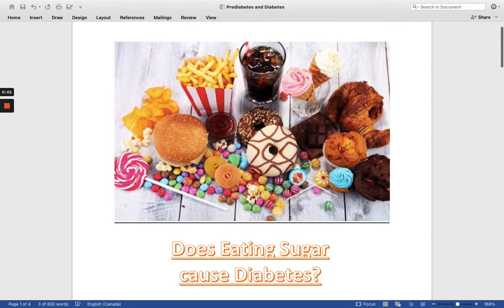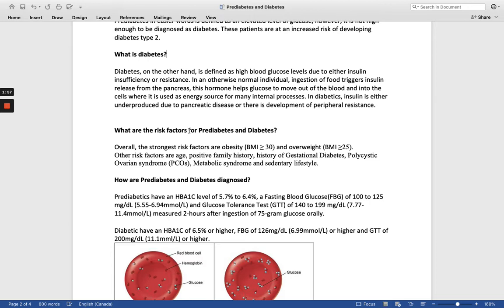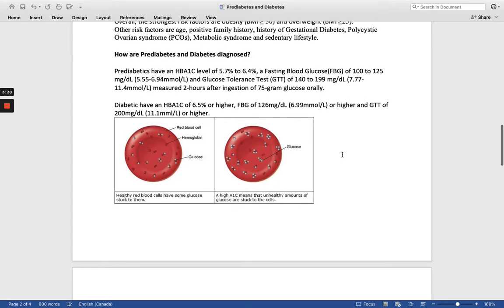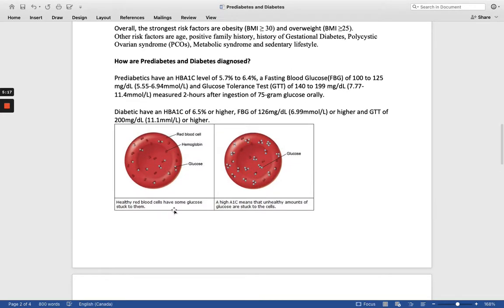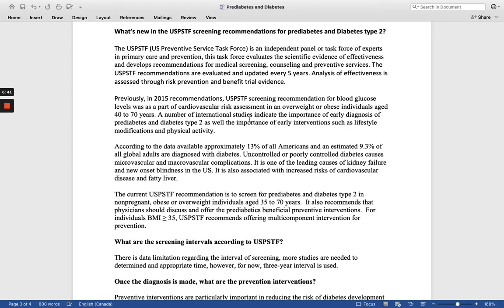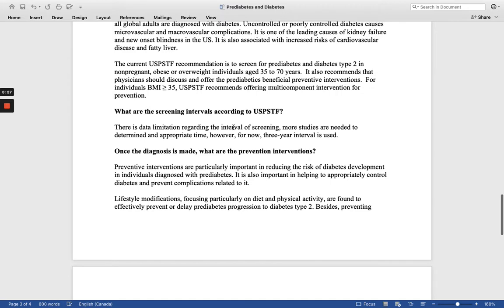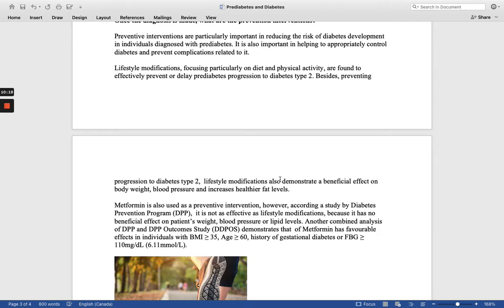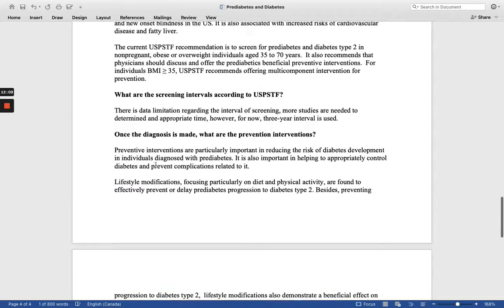Prediabetes and Diabetes | USPSTF Guidelines for Screening | An Overview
An Overview of Prediabetes and Diabetes.All you need to know about the new USPSTF guideline for Diabetes screening.

Follow the links for more information.